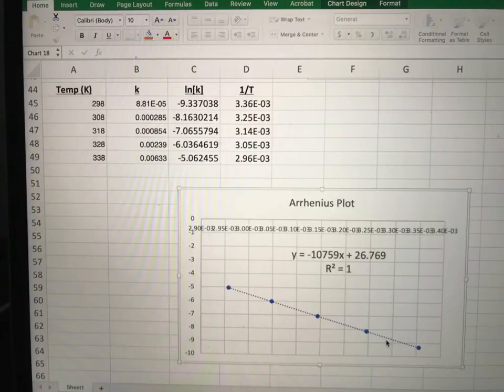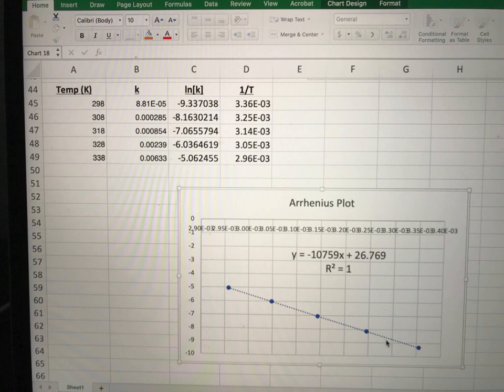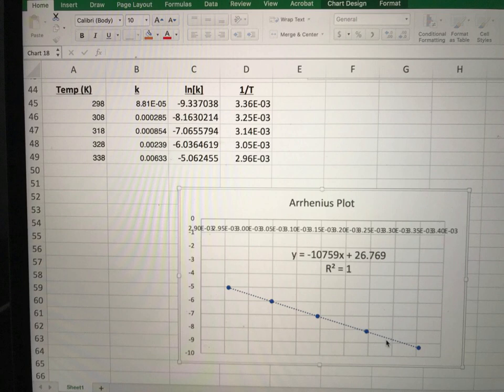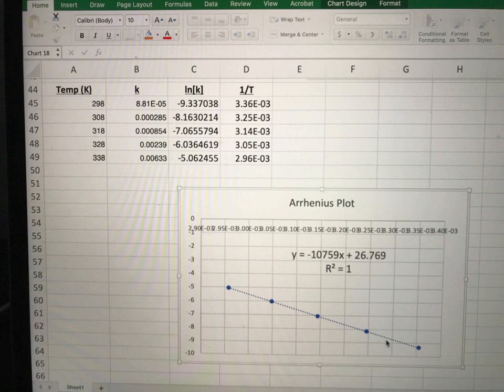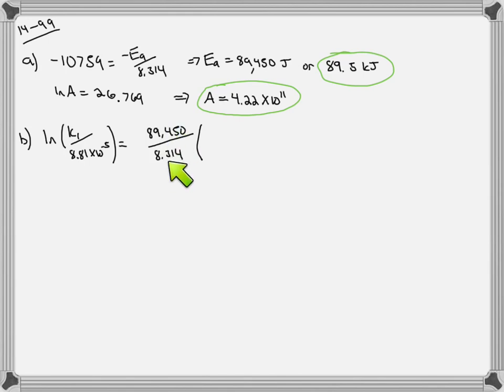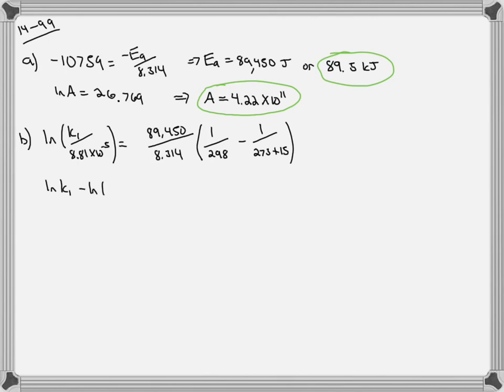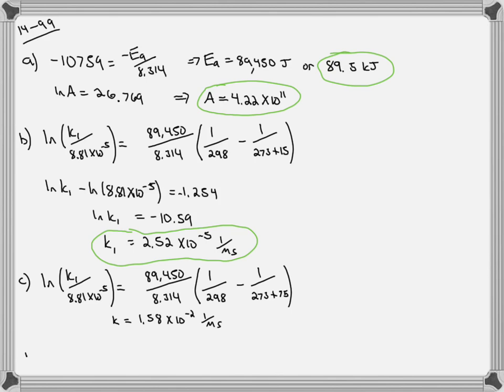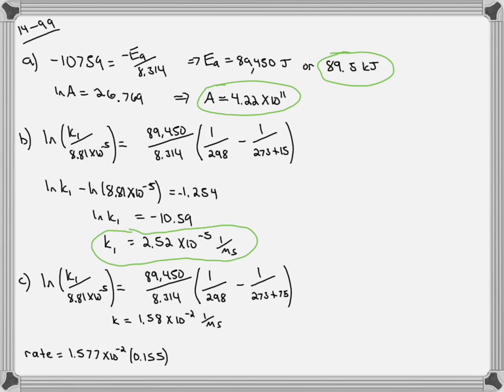The kinetics of this reaction were studied as a function of temperature The reaction is first order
The kinetics of this reaction were studied as a function of temperature. (The reaction is first order in each reactant and second order overall.) a. Determine the activation energy and frequency factor for the reaction. b. Determine the rate constant at 15 C. c. If a reaction mixture is 0.155 M in C2H5Br and 0.250 M in OH-, what is the initial rate of the reaction at 75 C?